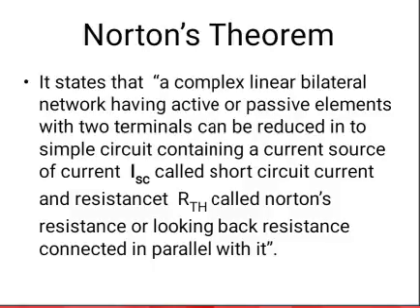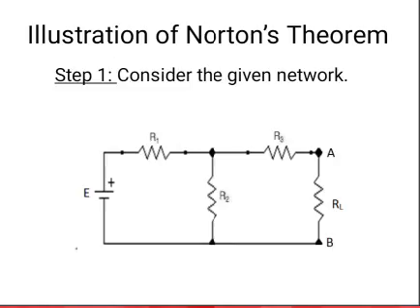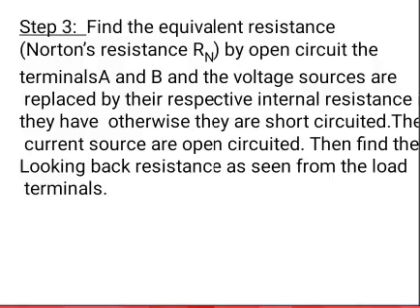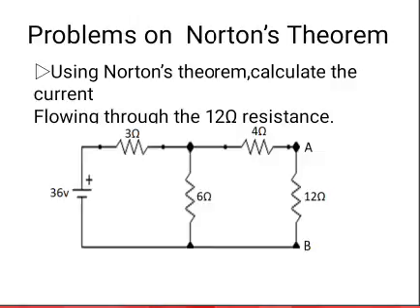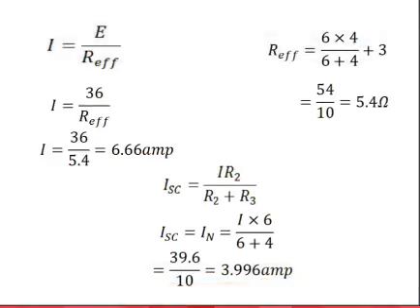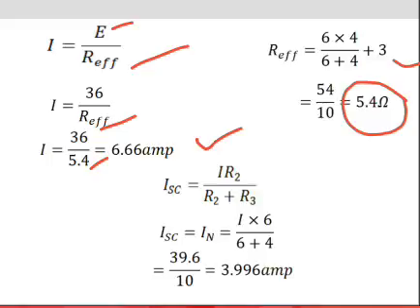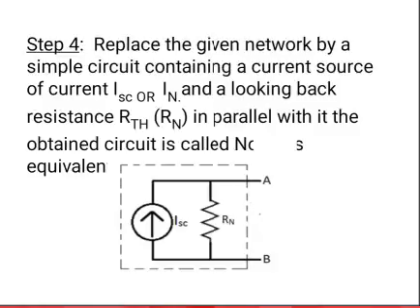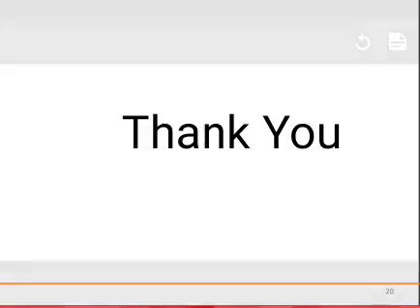Nortons Theorem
Circuit analysis